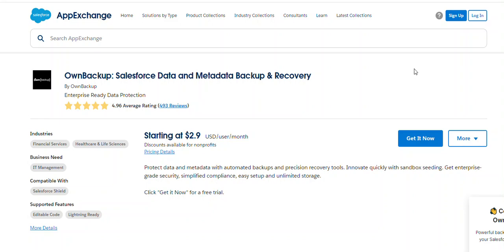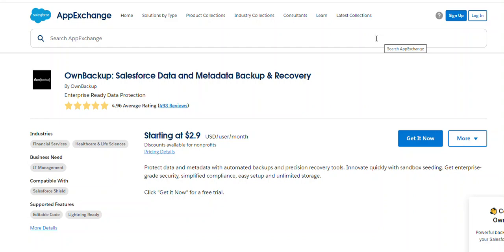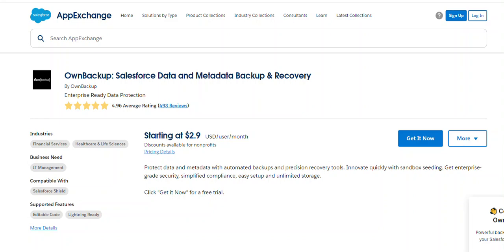OwnBackup: Salesforce Data and Metadata Backup & Recovery